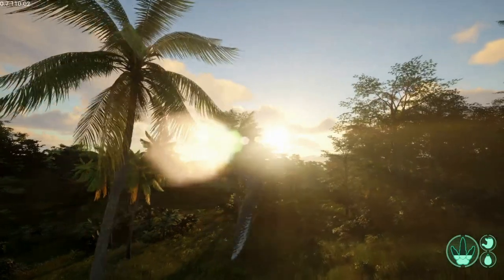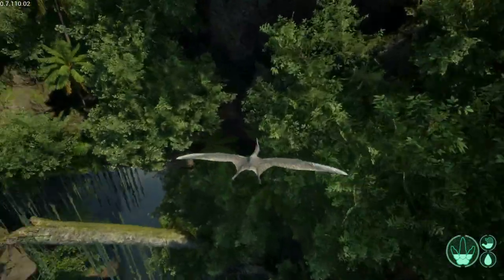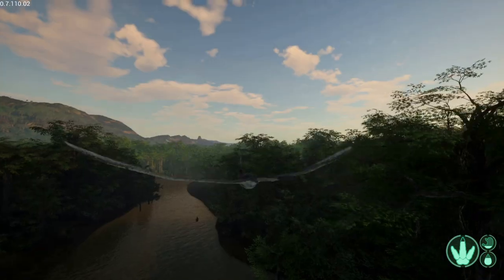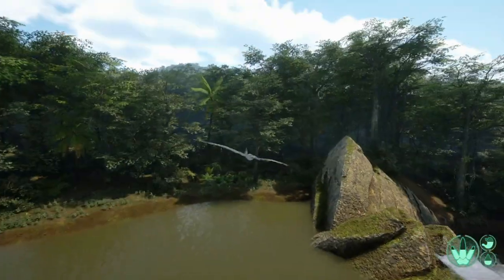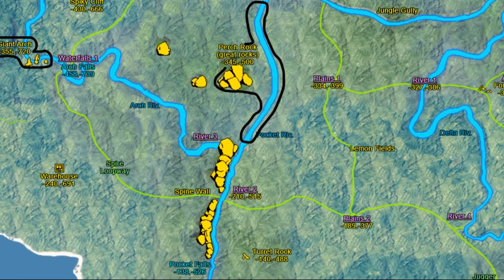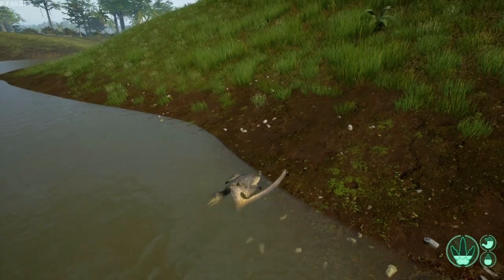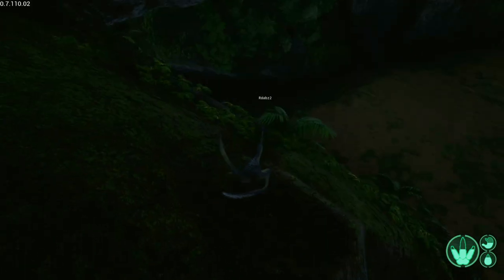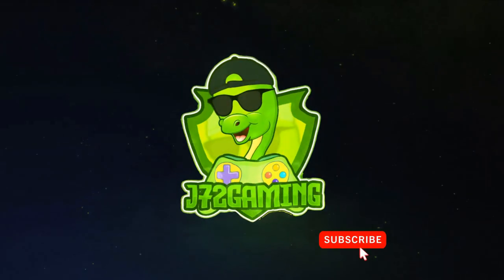5 good growing locations for Pteranodon | The Isle Evrima | Spots to help you grow to adult!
Hey all! Today we have the 3rd video in a new series, one where I hope to help you be able to find locations that make it easy for you to grow your dinosaurs in Evrima! Today we continue with the Pteranodon. To the skies!